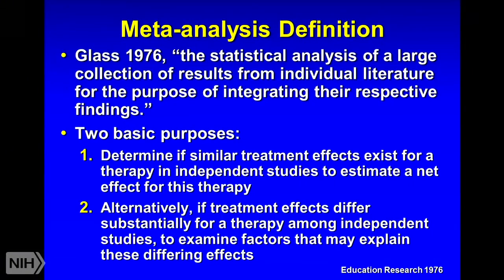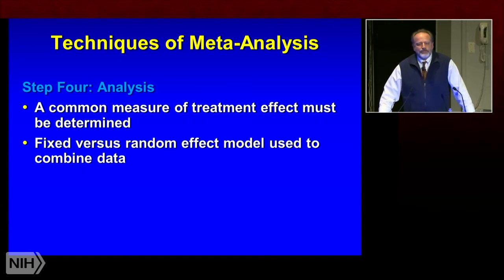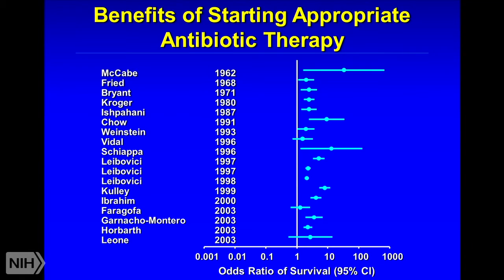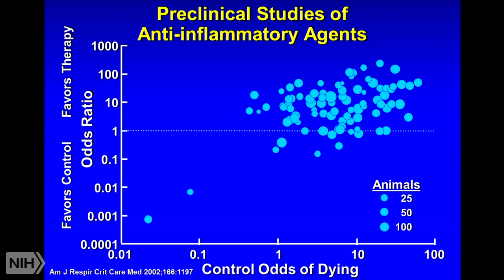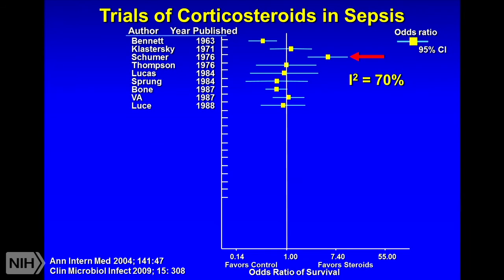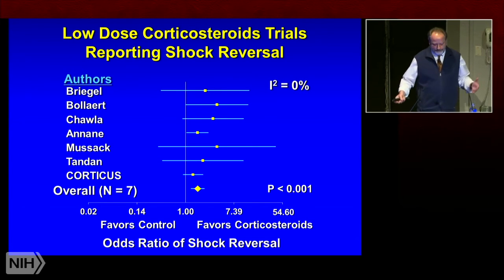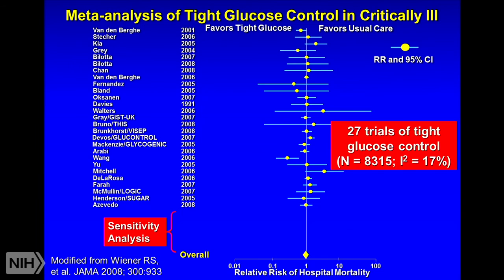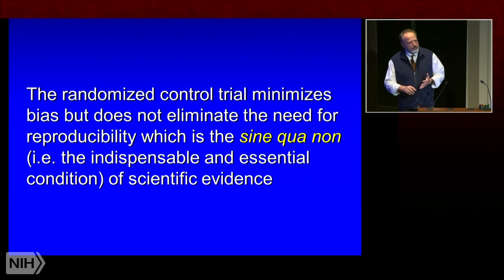IPPCR 2015: Secondary Data/Meta-Analysis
Introduction to the Principles and Practice of Clinical Research (IPPCR) 2015: Secondary Data/Meta-Analysis

Air date: Tuesday, December 08, 2015, 5:00:00 PM

Category: IPPCR

Runtime: 00:53:33

Author: Charles Natanson, M.D., NIH